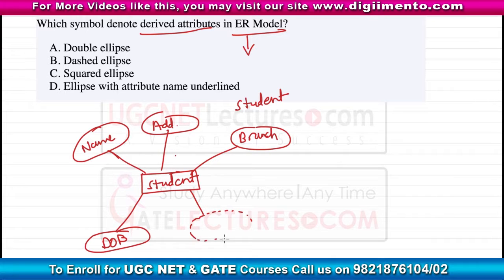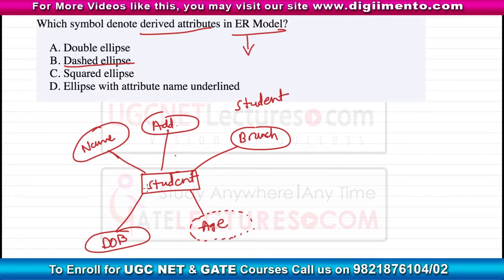ISRO exam 2017 - QUESTIONS Q8 with answer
Hello guys, So in this video we are going to discuss another question which was asked in the exam of ISRO.

Q.8 Which symbol denote derived attributes in ER Model?
A. Double ellipse
B. Dashed ellipse
C. Squared ellipse
D. Ellipse with attribute name underlined